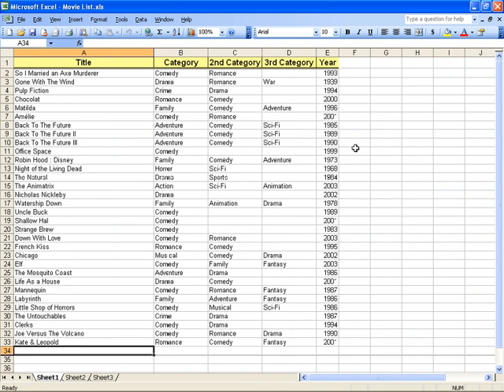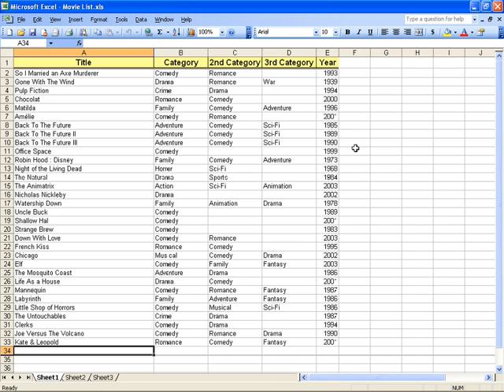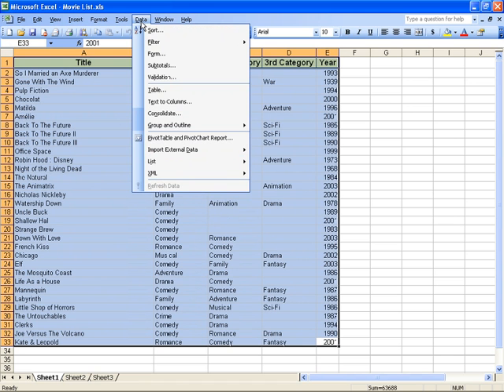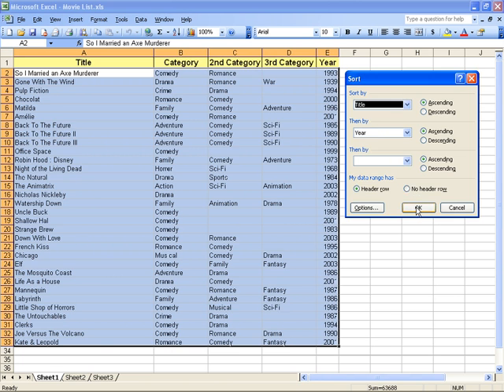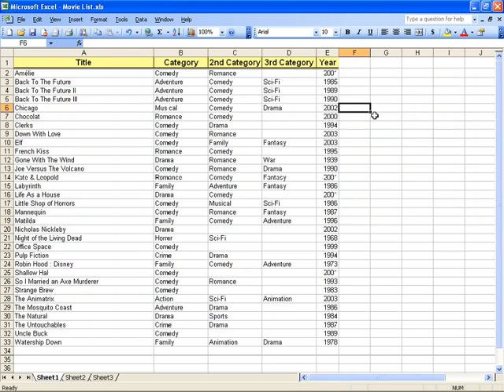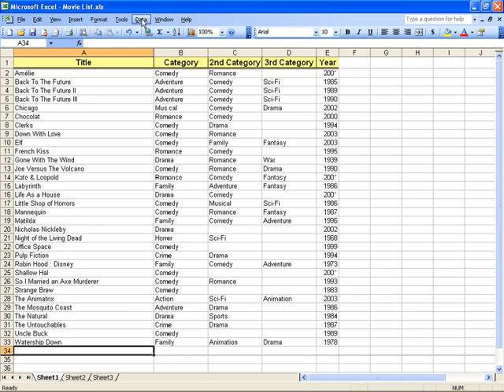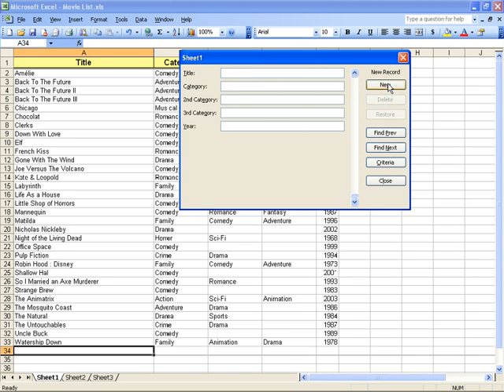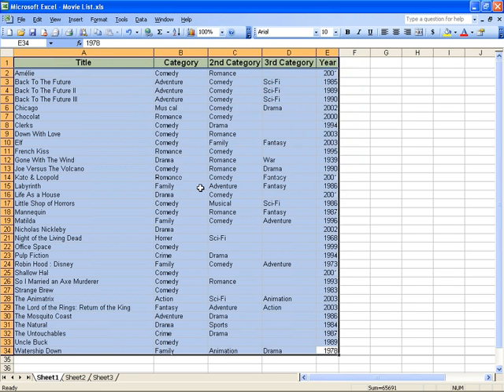04 06 creating lists